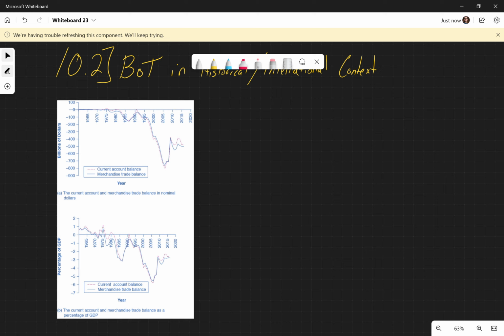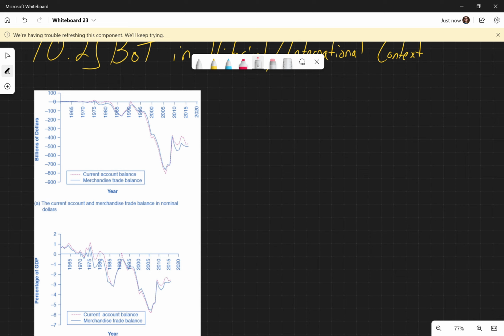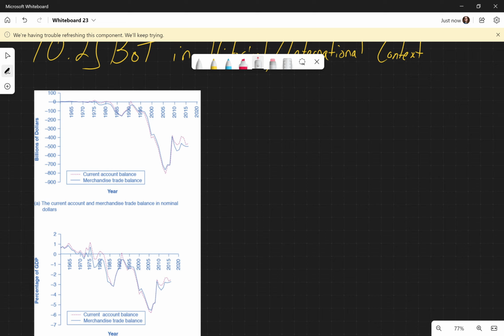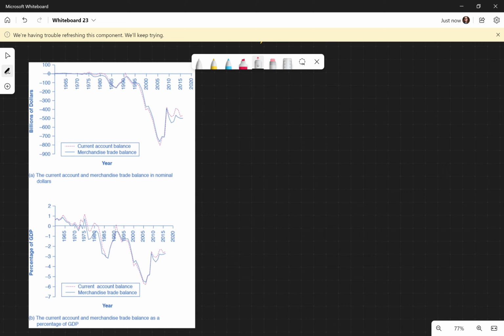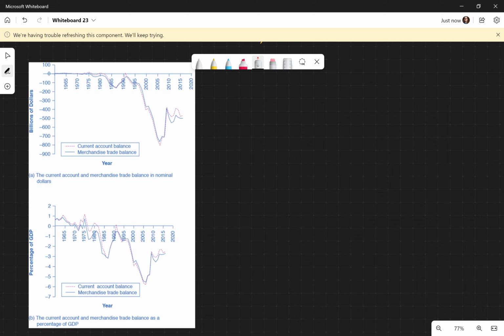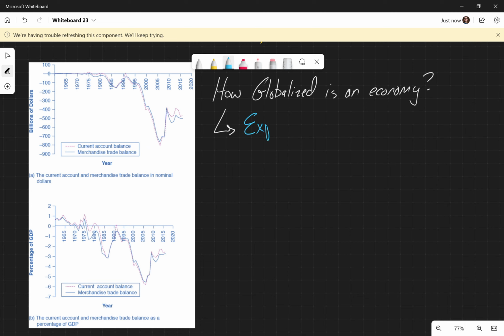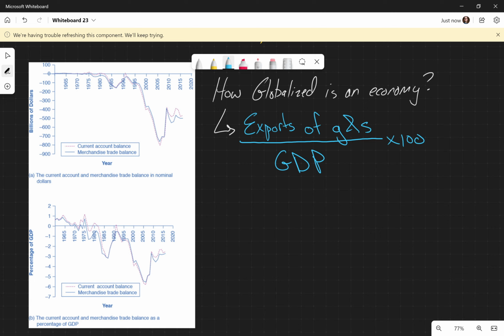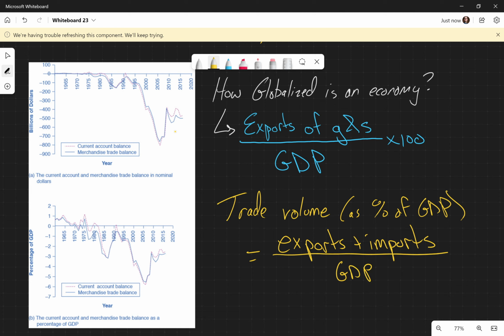10.2 Balance of Trade in Historical/International Context